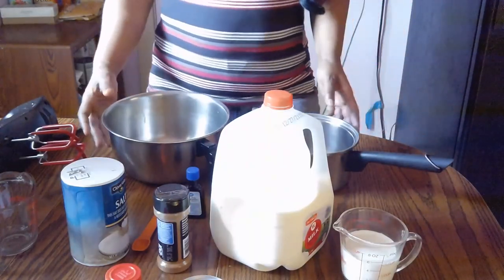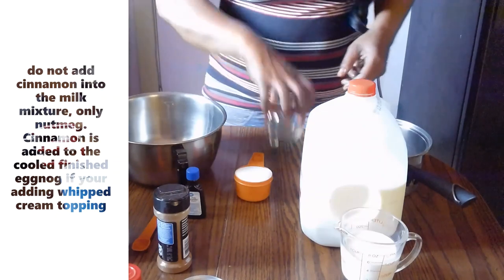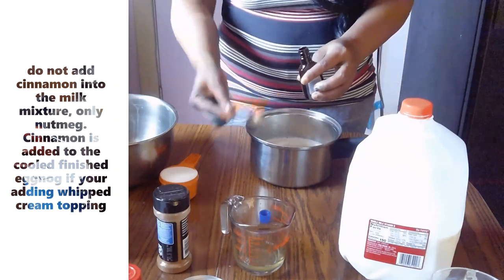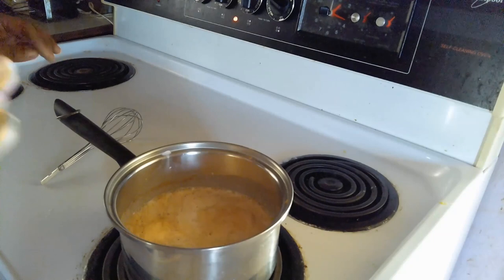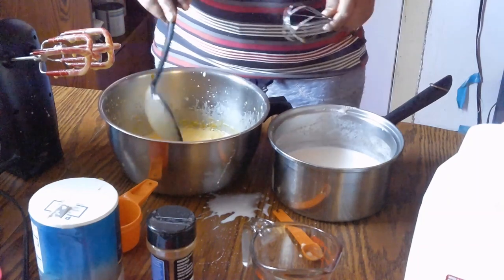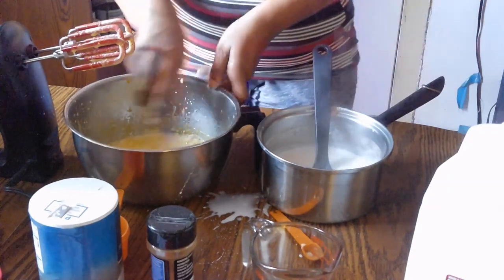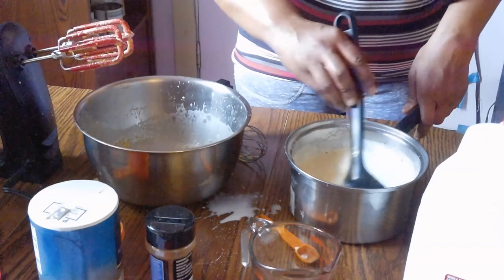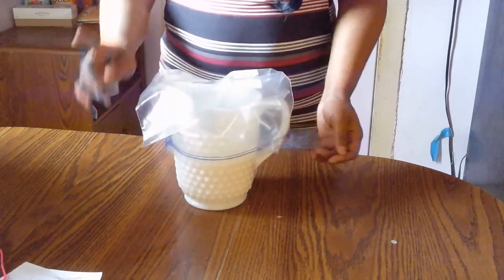HOMEMADE EGGNOG!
How to make your own HOMEMADE EGGNOG from scratch.

ingredients:

6 egg yolks
1/2 cup granulated sugar
1 cup heavy cream
2 cups whole milk
1/2 tsp. nutmeg
pinch of salt (optional)
1/2 tsp. vanilla extract
whipped cream (optional)
cinnamon for topping (OPTIONAL)

In medium sauce pan add milk, heavy cream, nutmeg, vanilla and salt. Heat over medium-high heat until edges of milk mixture starts to form small bubbles.

In a medium bowl beat egg yolks and sugar until pale yellow and creamy.

Take hot milk mixture off stove and add milk to eggs one spoon at a time while mixing between spoons. This is called tempering.

Once you get down to the last spoon add egg mix back to the sauce pan and simmer for about 3 minutes. Remove from heat and allow to cool. transfer into a container and cover with plastic. Put in the refrigerator until ready to serve.

If your adding alcohol,  mix into eggnog after its cooled.
if not adding alcohol add whipped cream and cinnamon.